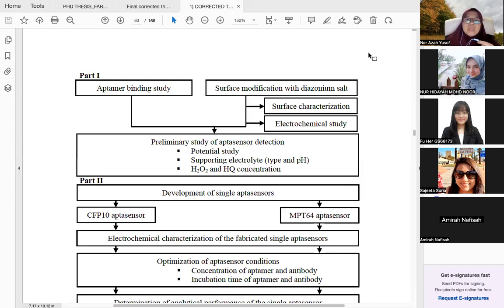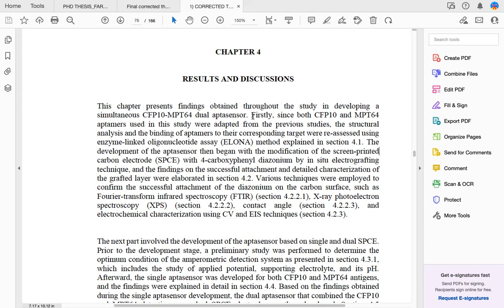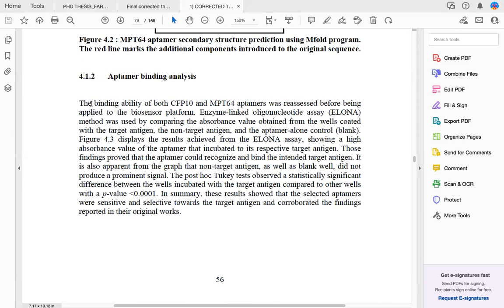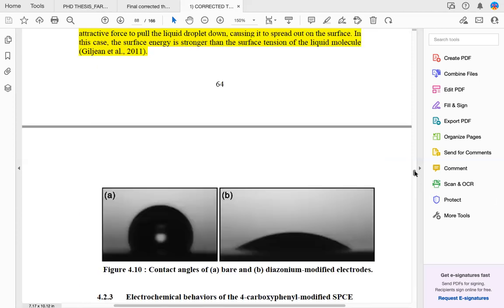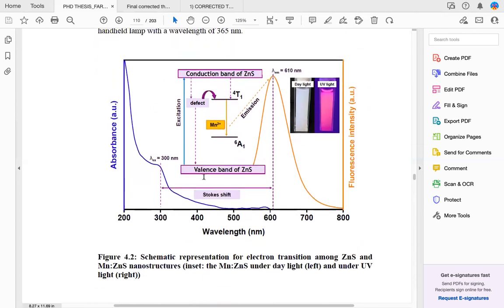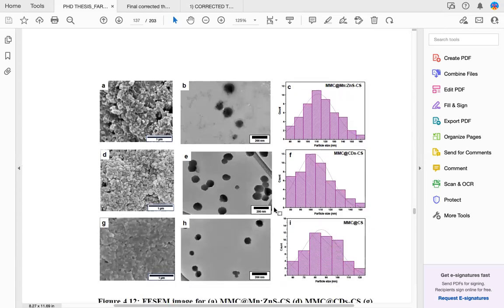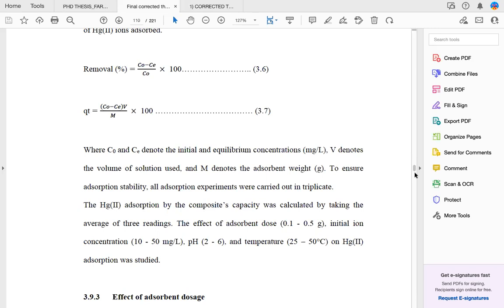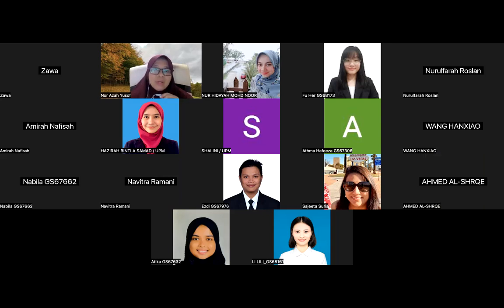CHM5901 Lecture 10: Thesis writing part 2